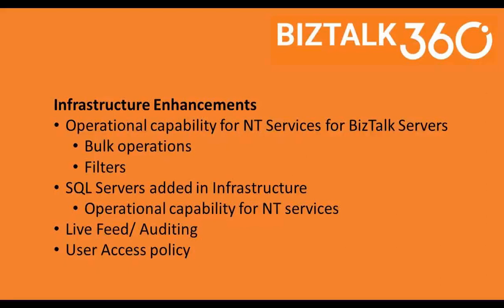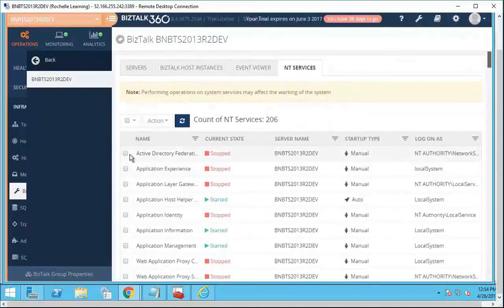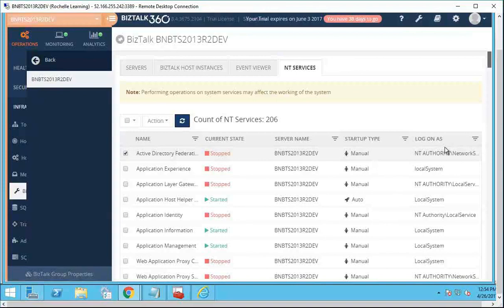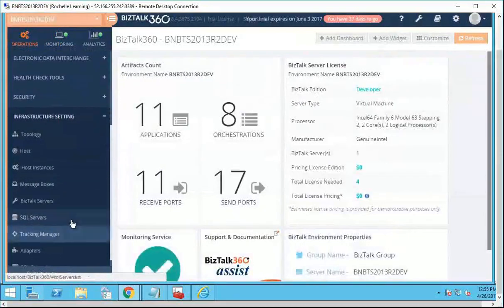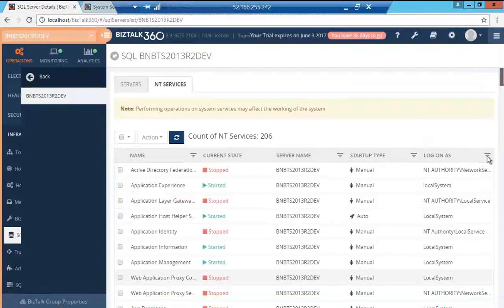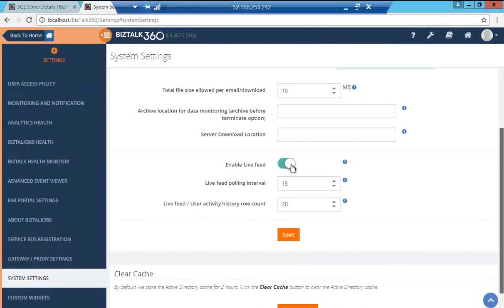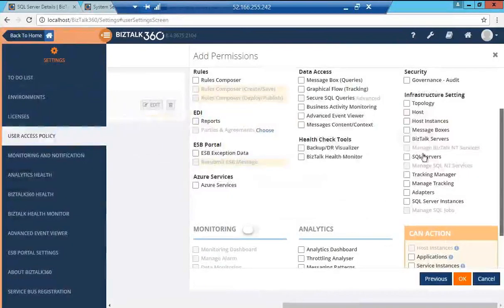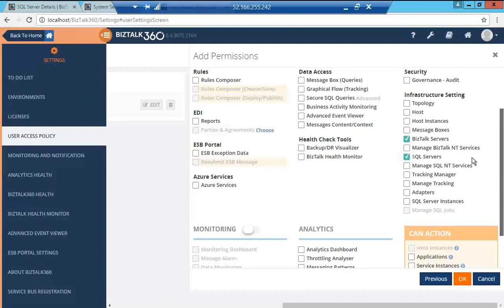NT Services Operations